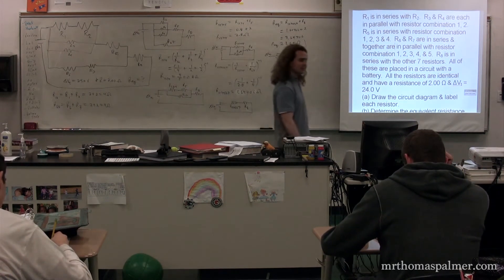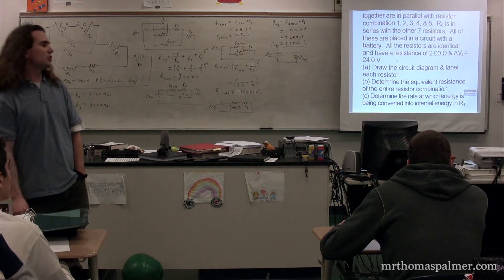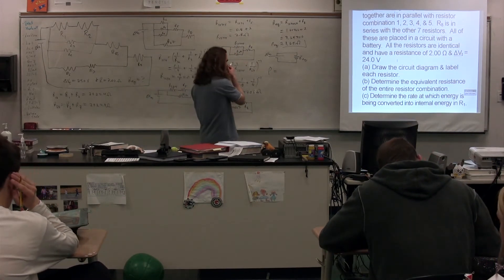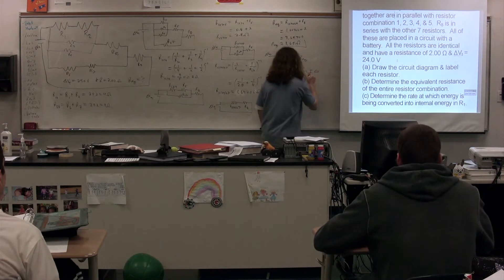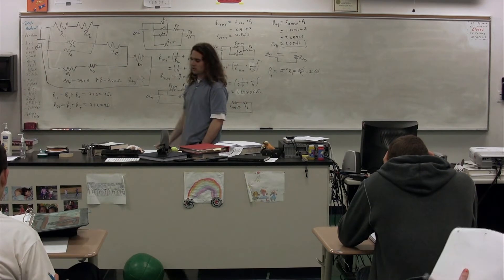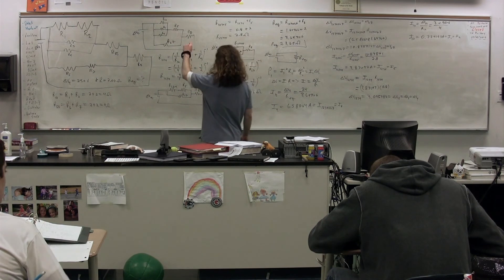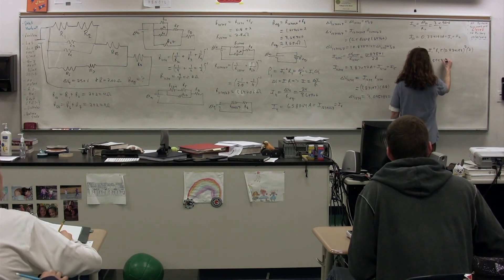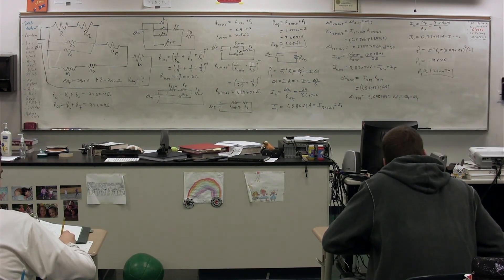A Complex Resistor Circuit: Part b) Finding Power Dissipated in One Resistor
A Complex Resistor Circuit: Part b) Finding Power Dissipated in One Resistor - Algebra Based Physics. has Lecture Notes, Groupings and Sequencing of my lecture videos. Yes, I changed websites.